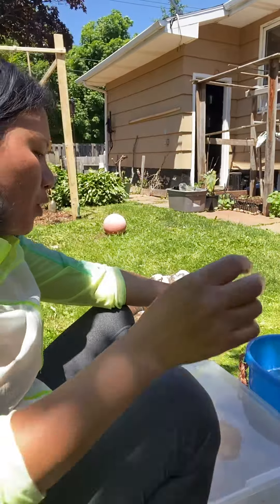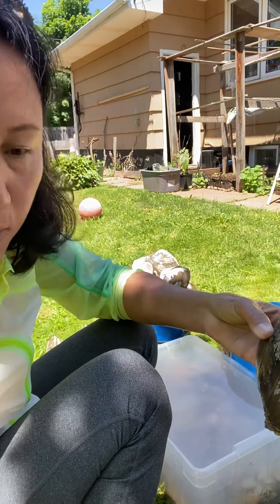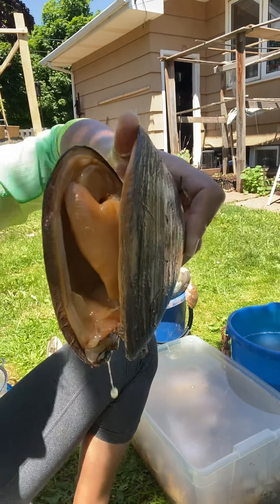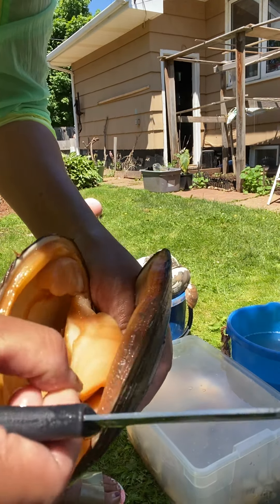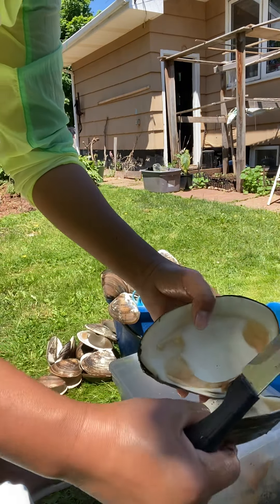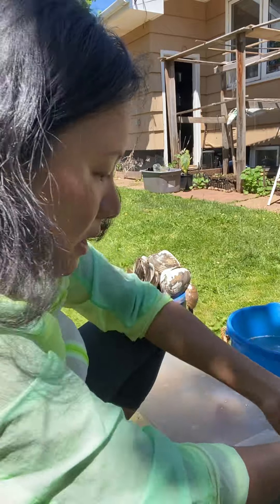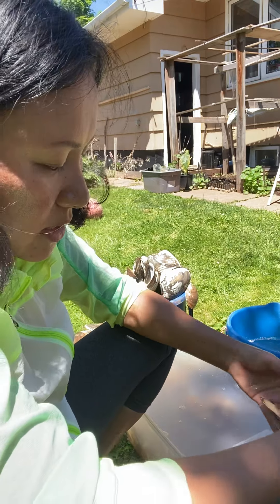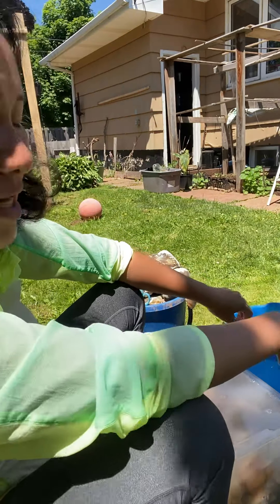How to clean bar clams.